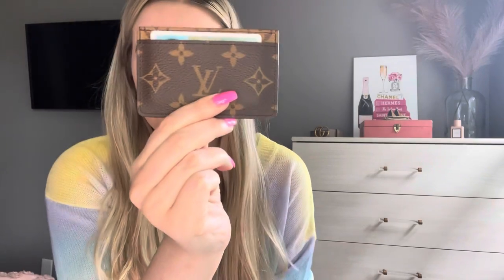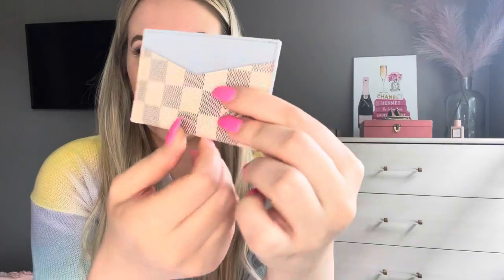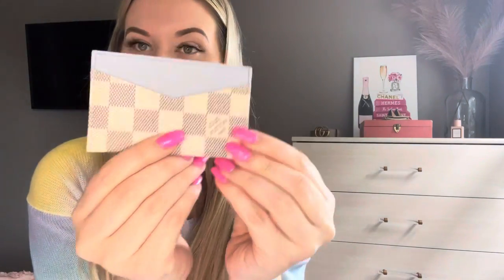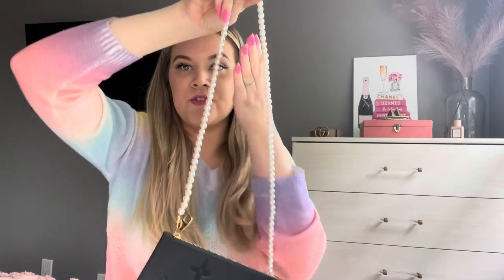✨Louis Vuitton card holders SLG- what to use them for and what fits✨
Hi! 👋 Today I'm talking about 2 of my favorite SLG's- the Louis Vuitton card holders in reverse monogram and Azur canvases. Be sure to watch to see what you can fit inside and what bags I use them in. Thank you for stopping by!💕